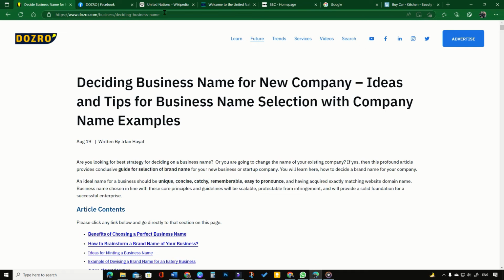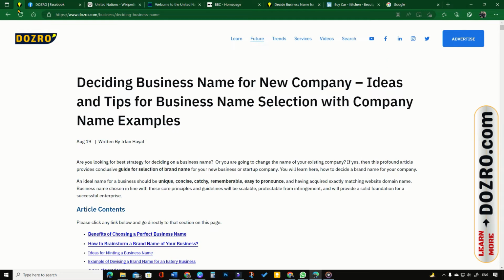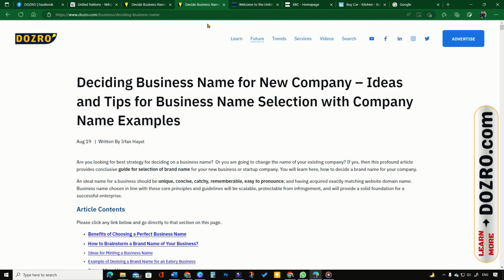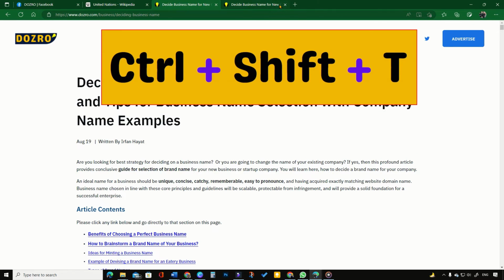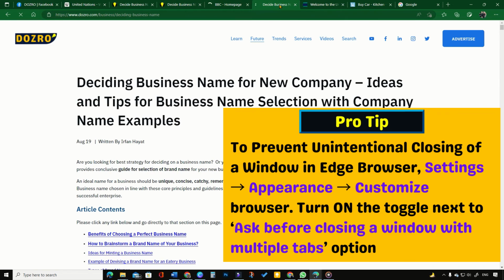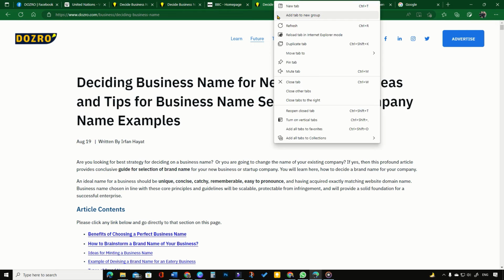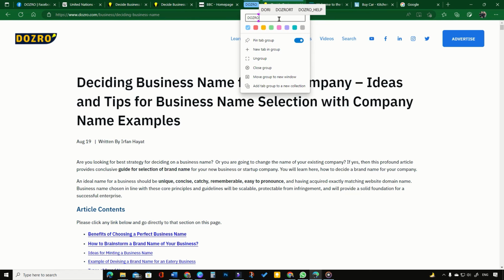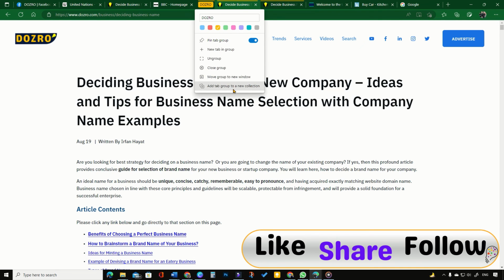Best Tab Settings in Microsoft Edge browser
To open a new link in a specific tab, click and hold a link in address bar of Edge browser, then drag it to an already open or inactive tab.

To automatically open a specific website daily or on each browser launch, right-click on the tab and select pin tab.

To open same website page in multiple tabs, right-click on a tab and select ‘Duplicate’ option.

To restore a mistakenly closed tab or window in Edge, press Ctrl and Shift keys and keep pressing ‘T’ on Windows keyboard until you restore all tabs and window.

To create new tab group in Edge, right click any tab and then select ‘Add tab to new group’ option. Choose name and color for tab group.
To close, ungroup, and move tab group, right click on the tab group.

→ Explore settings, tips and features of Microsoft Edge web browser. URL: 🔗

00:00 | Open a new link in already open or inactive browser tab
00:11 | Pin and Duplicate Tab in Edge Browser
00:29 | Restore a mistakenly closed tab or window in Edge
00:44 | Create tab group in Edge browser
00:59 | Closing